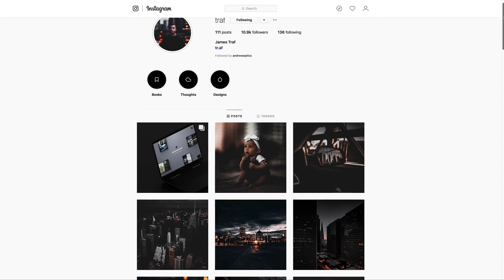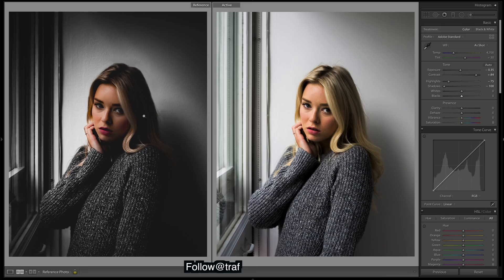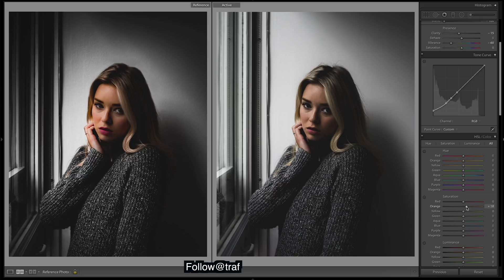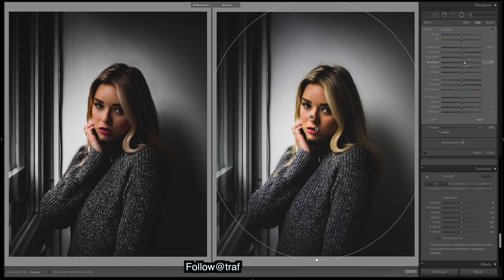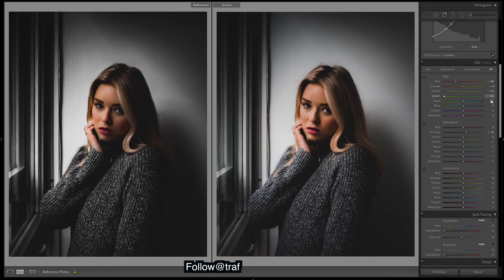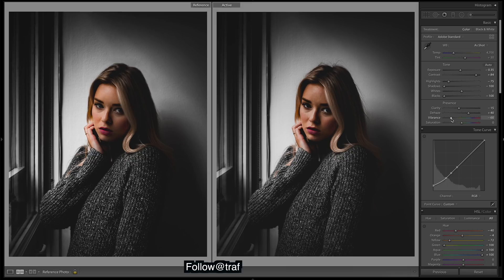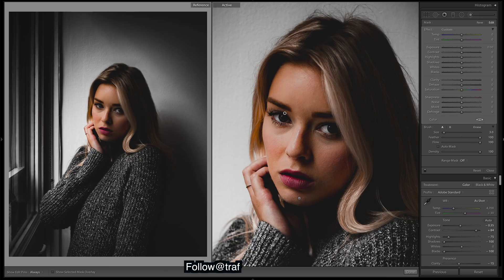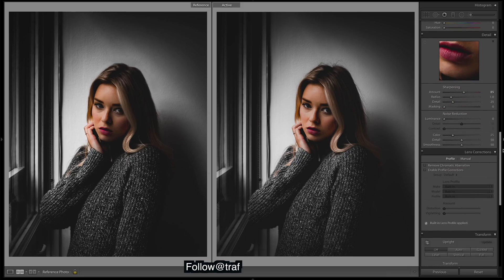How to Edit Portraits Like @traf Instagram Lightroom Editing Tutorial Warm Dark Edit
How to Edit portrait photos like @traf Lightroom Editing Tutorial For Instagram. In this Lightroom tutorial, I show you how to make a cinematic edit to your portraits.

Presets!

Luts!

NA